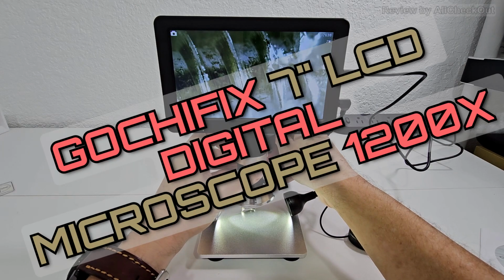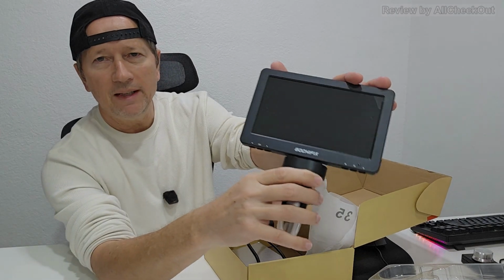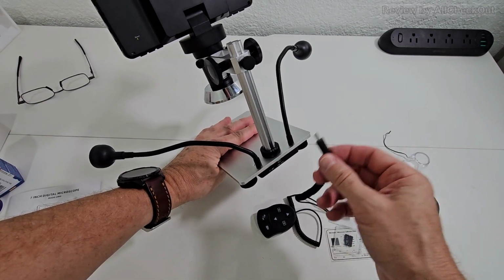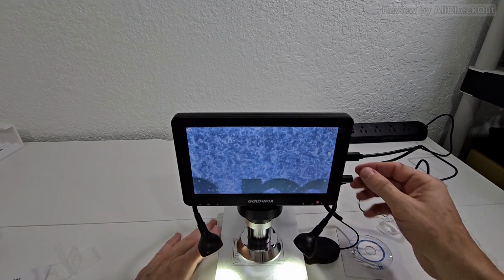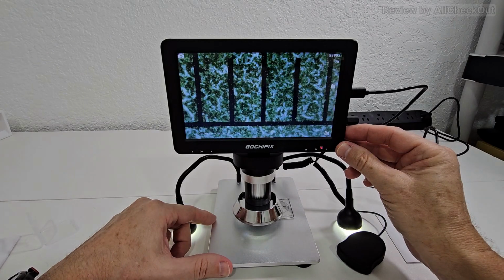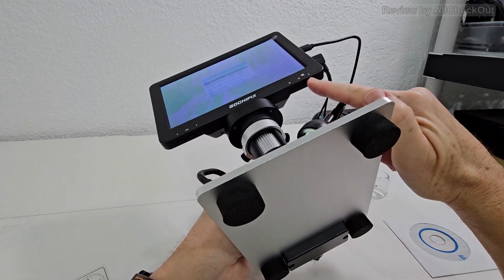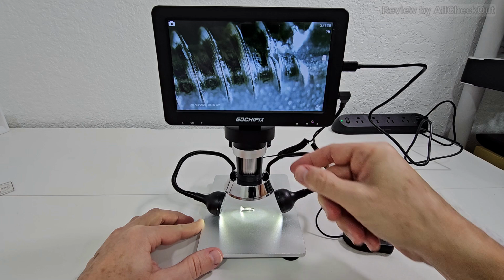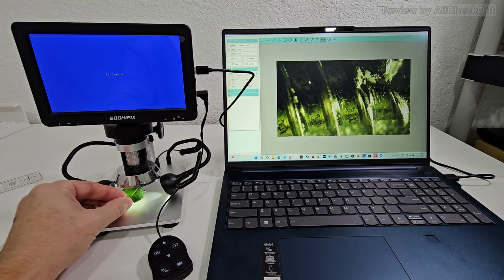GOCHIFIX 7" Digital Microscope Review: 1200X, 12MP, Ideal for Coins & Electronics (2025)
In this video, I review the GOCHIFIX 7" LCD Digital Microscope, a powerful 1200X zoom microscope perfect for teenagers, students, adults, coin collectors, and electronics enthusiasts. With 12MP resolution, 1080P video quality, and 10 adjustable LED lights, this USB microscope is a great tool for detailed work. It's compatible with Windows and Mac OS, includes free PC view software, and comes with a 32GB MicroSD card. Is it worth your investment? Watch this full review and see if this digital microscope is the right fit for your needs!

ASIN: B0D2LCY86S